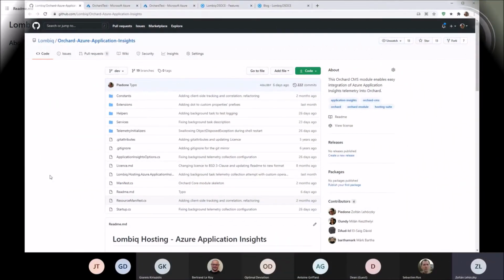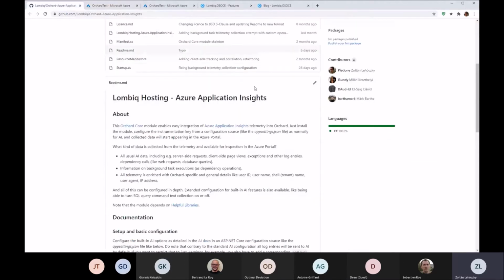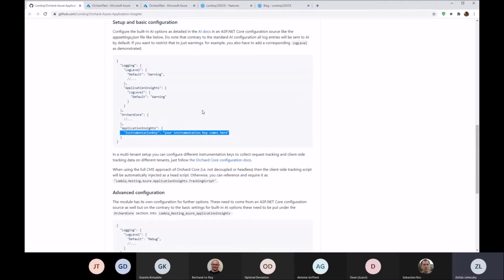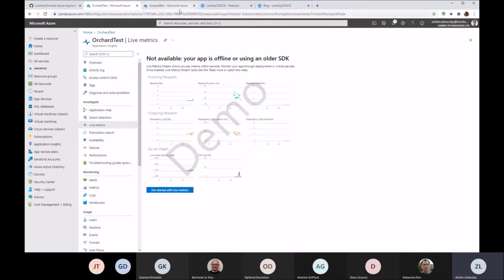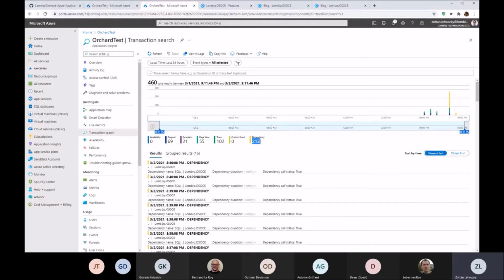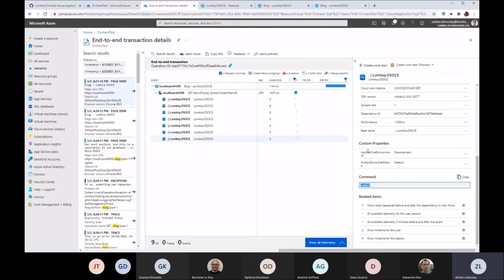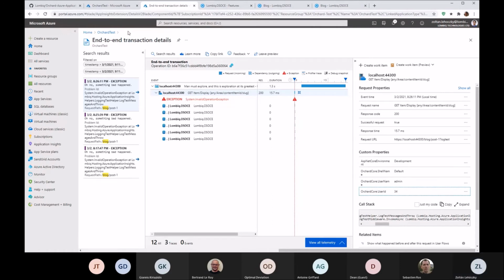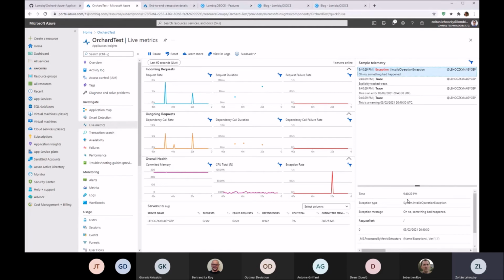Azure Application Insights module - Orchard Core Demo